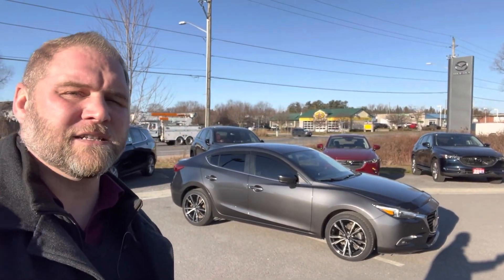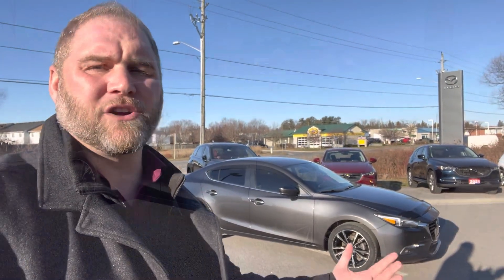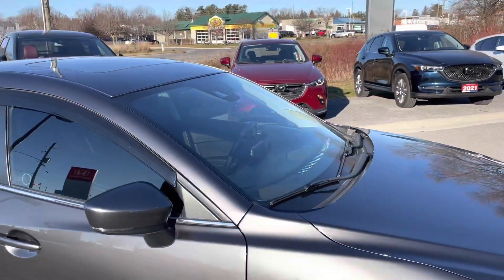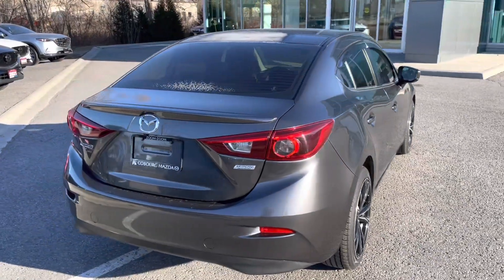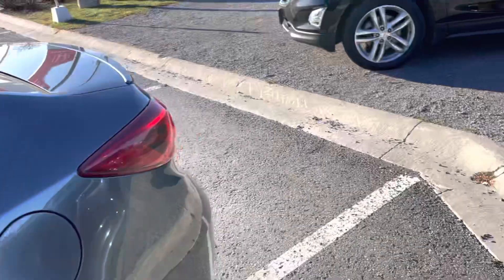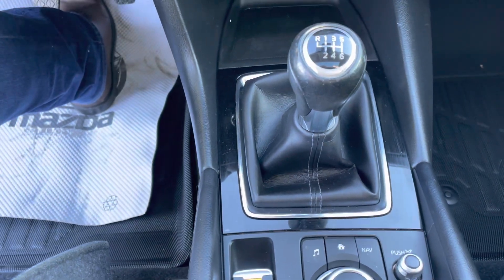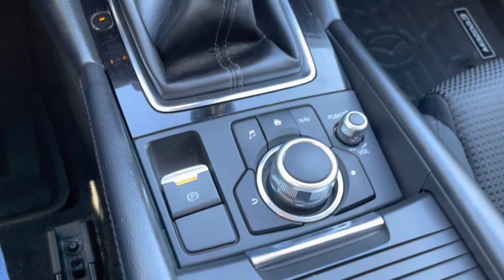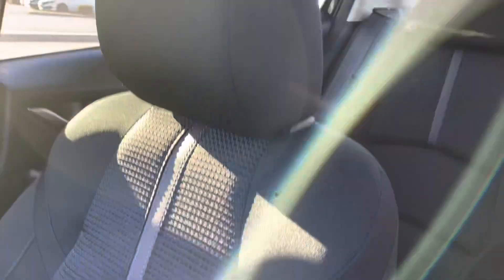December 10, 2022